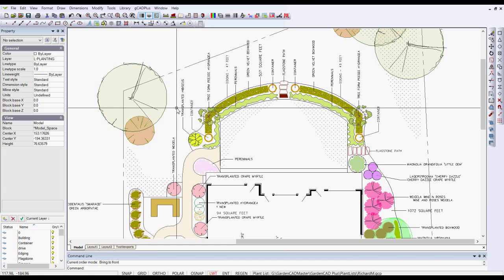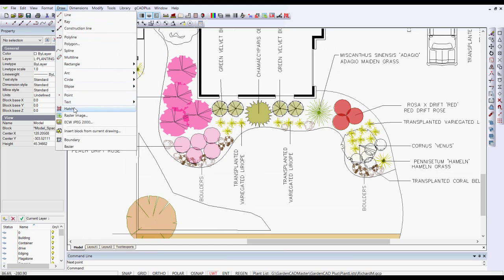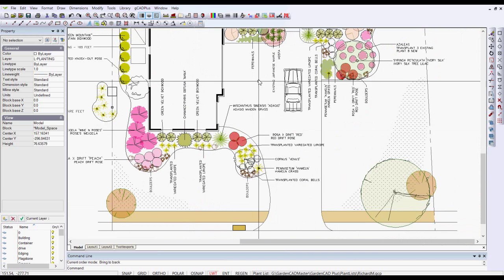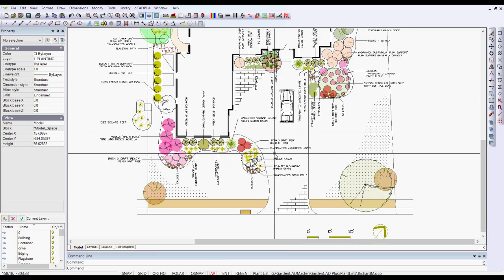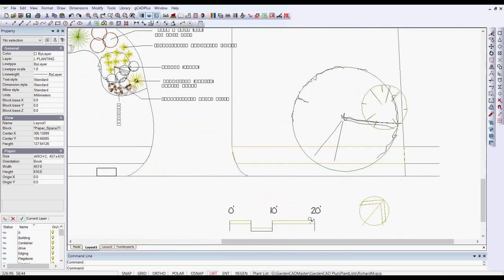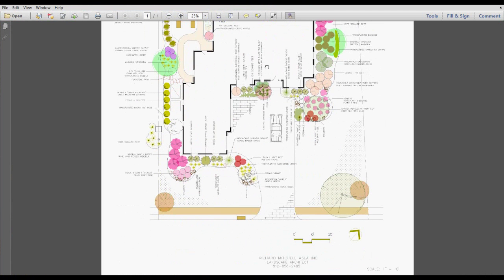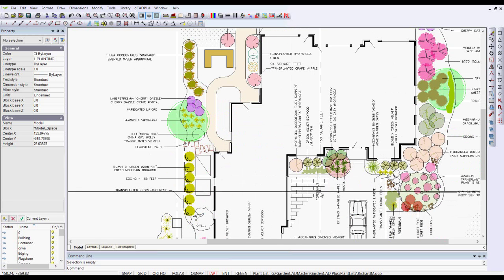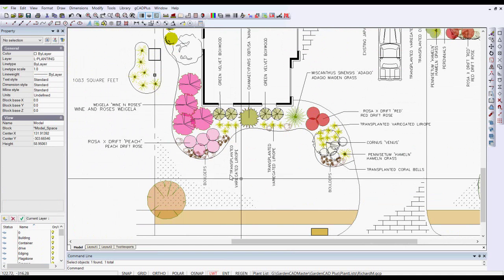Landscape CAD Drafting Tips #7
It is best to adopt a light touch when applying hatching to zones in a landscape drawing. Too much hatching can overwhelm the design. We apply a grass pattern and a brick pattern to indicate the type of surface covering. The advantage of setting a border for a polyline shape is discussed.